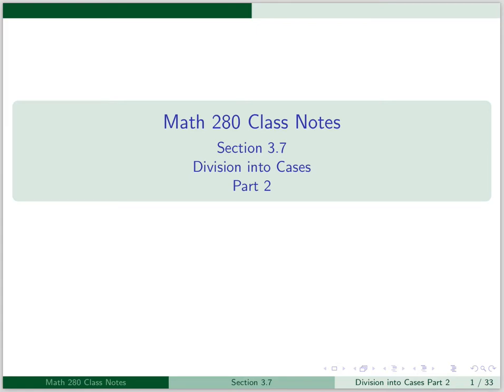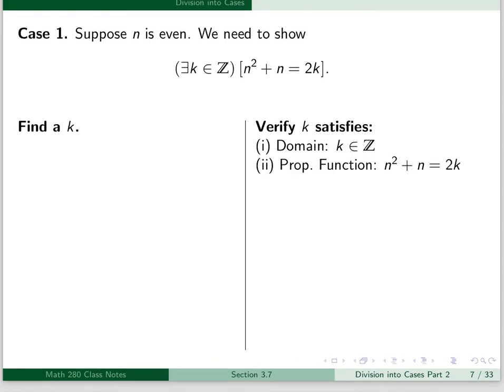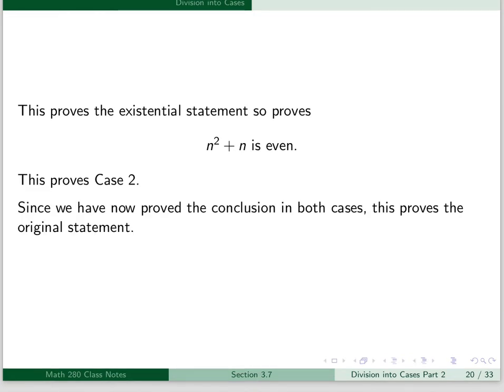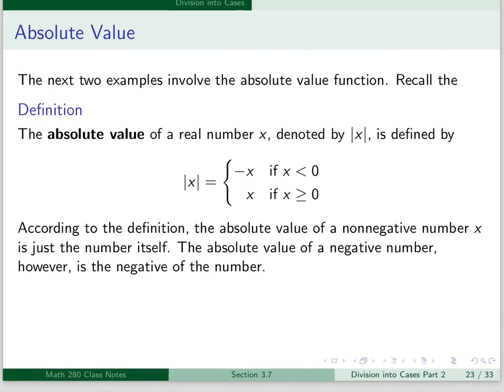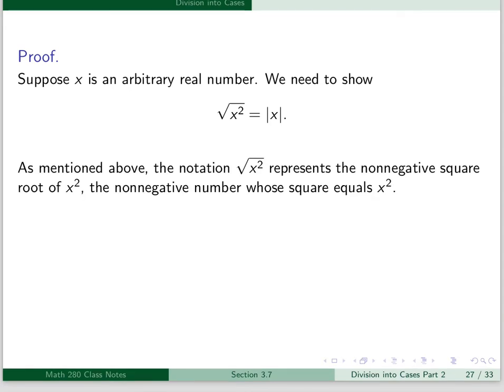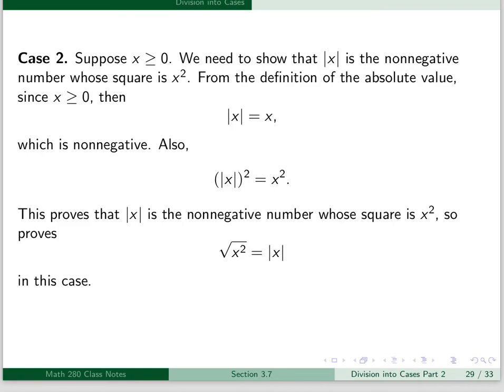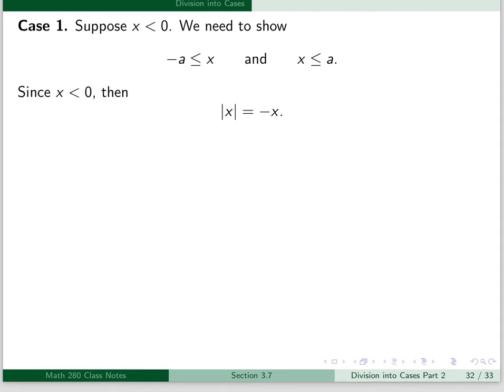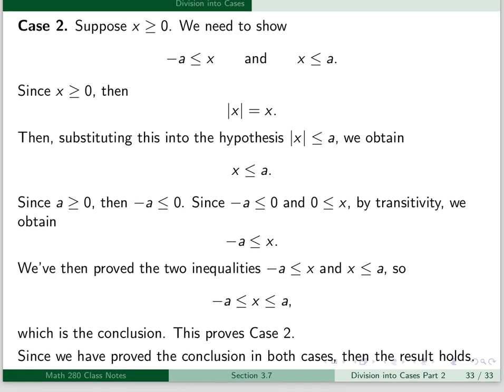3.7 Division into Cases Part 2